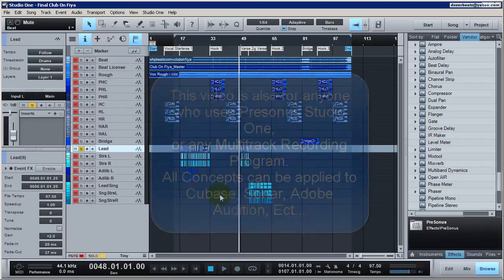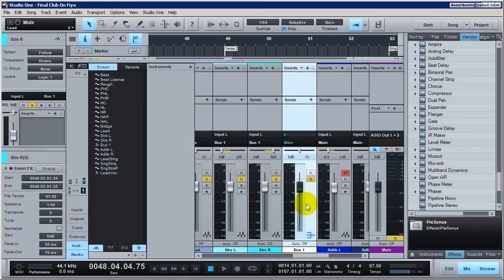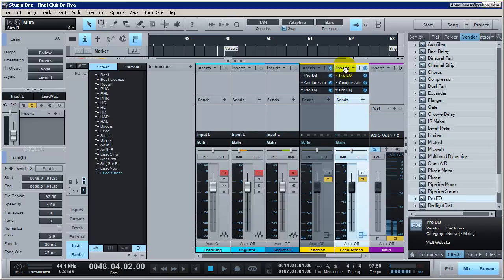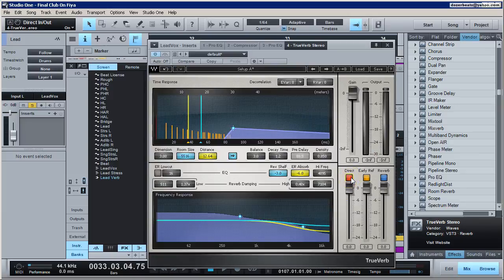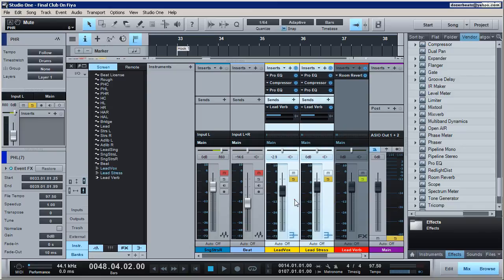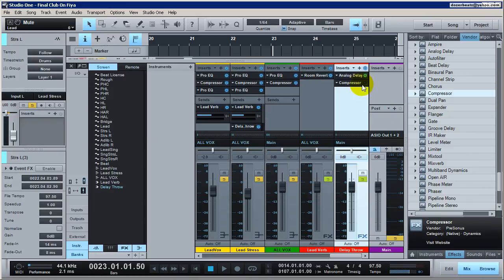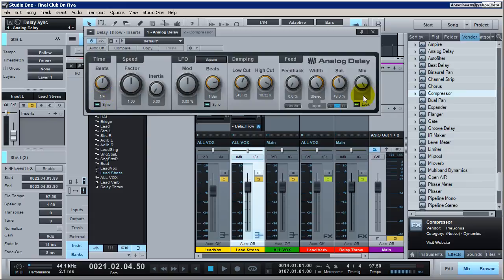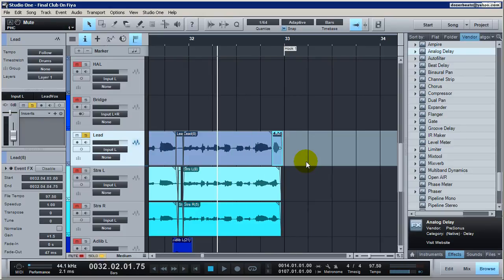Understand Tracks Busses Sends Sidechain Tutorial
Learn basic and advanced routing in your Multitrack Recording Program. Concepts apply to most programs. Learn Tracks Busses, Sends, and Sidechain